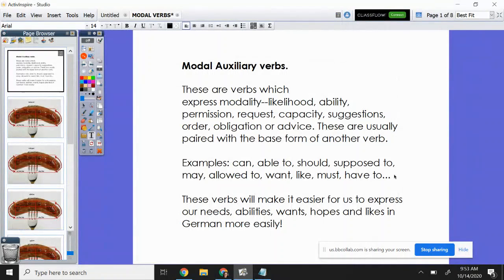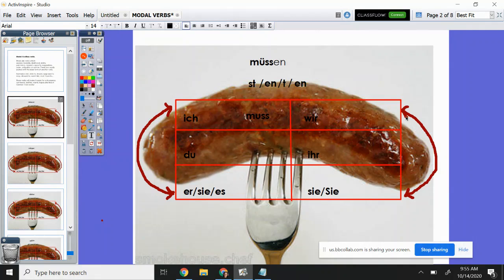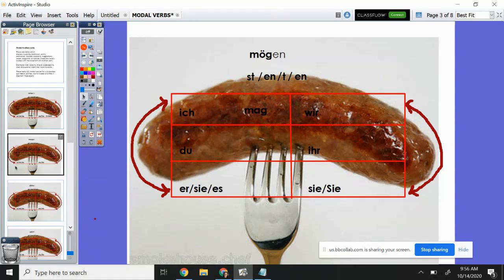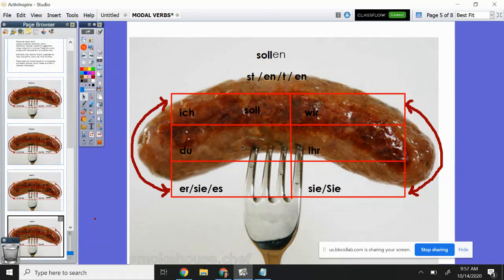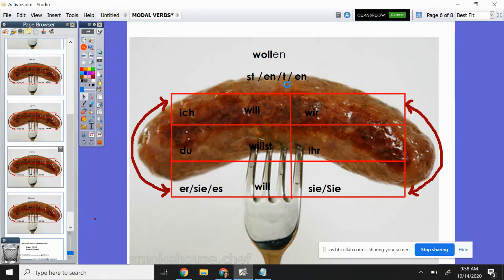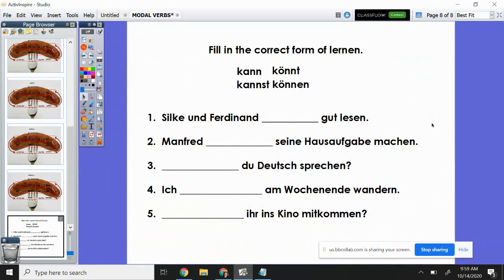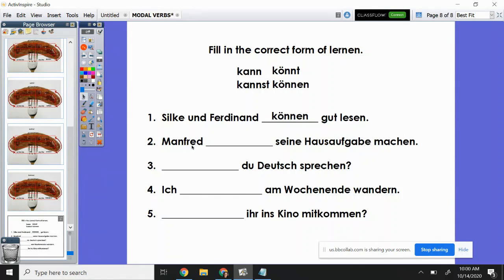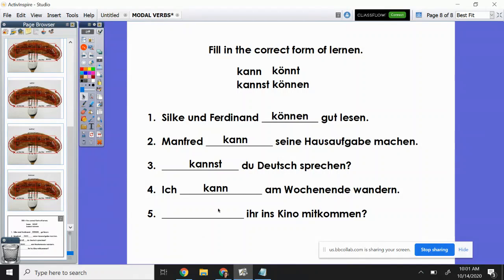Introduction to German Modal Auxiliary Verbs